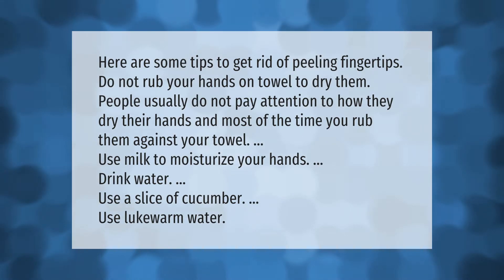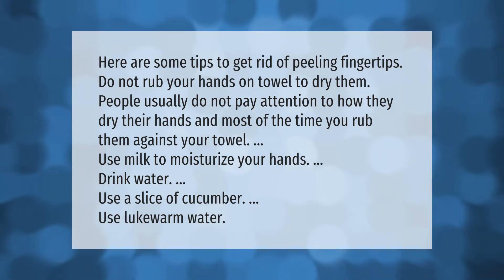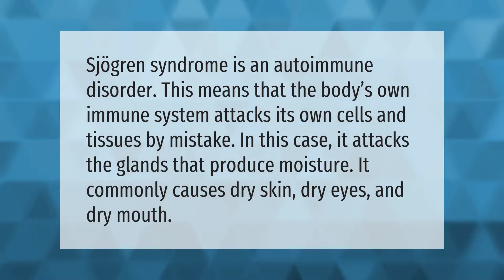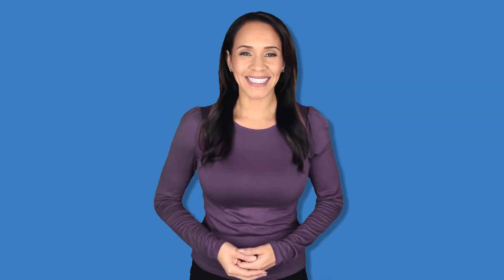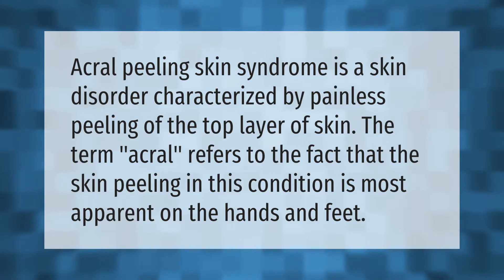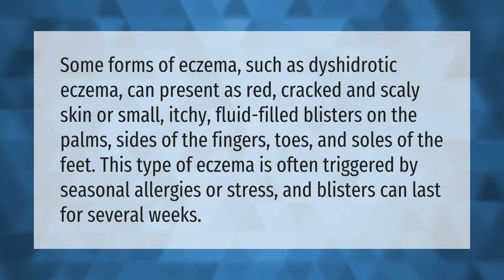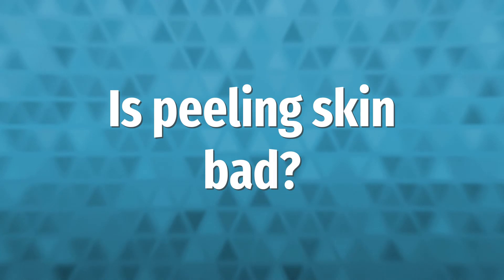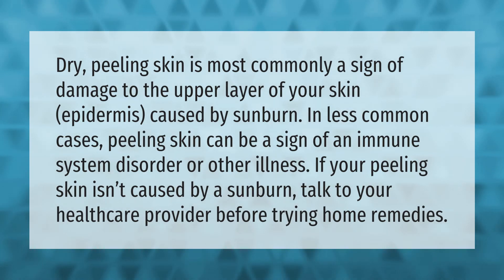How do you treat peeling hands?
00:00 - How do you treat peeling hands?
00:40 - What immune system disorder causes peeling skin on hands?
01:09 - What disease makes your hands peel?
01:34 - Why are the palms of my hands itching and peeling?
02:07 - Is peeling skin bad?
02:40 - What is the best treatment for hand dermatitis?
03:14 - How do you remove dead skin from hands home remedies?

Laura S. Harris (2021, May 8.) How do you treat peeling hands?
    AskAbout.video/articles/How-do-you-treat-peeling-hands-242585